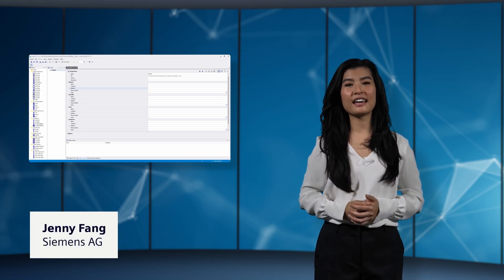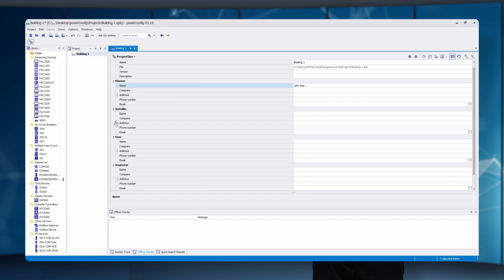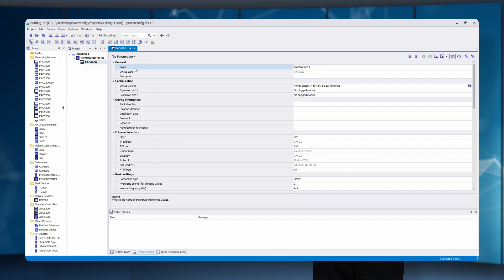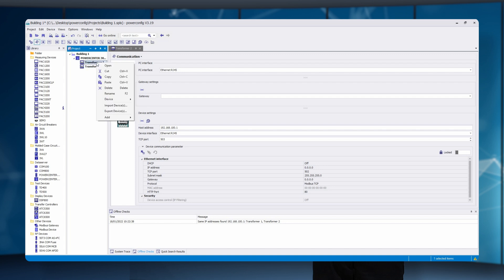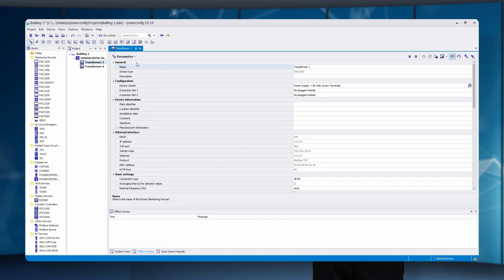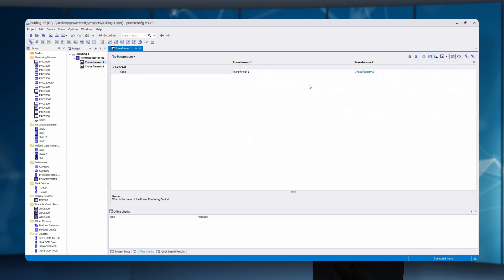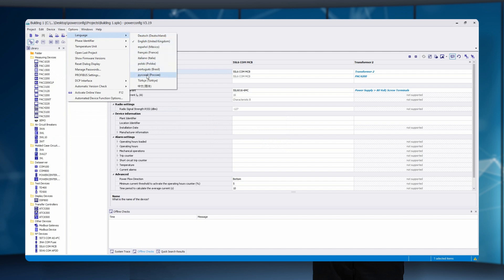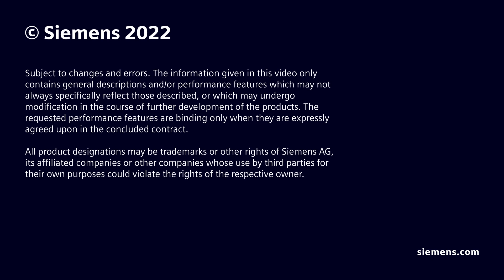Tutorial SENTRON powerconfig - Overview of main functions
The powerconfig software is the commissioning and service tool for communication-capable devices of the SENTRON family.

The PC-based tool facilitates the setting of the devices, which leads to considerable time savings, especially when several devices have to be set.

With powerconfig, SENTRON devices can be commissioned, operated, monitored and the configuration documented via their various communication interfaces.

Benefits
Parameterization, operation and monitoring in one software package
Convenient documentation of settings and measured values
Clear display of available parameters including plausibility check of input values
Display of available device states and measured values in standardized views
Project-oriented storage of device data
Uniform operation and usability
Support of various communication interfaces
10 supported languages
Readout and storage of message lists, load curves and histories (device-dependent)
Update of device firmware and loading of language packages (device-dependent)
No programming knowledge necessary